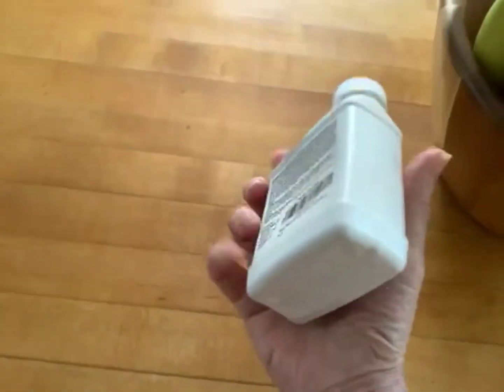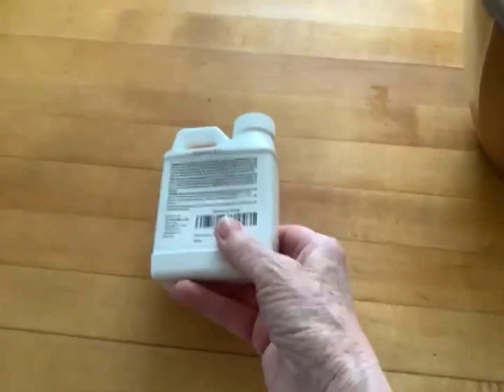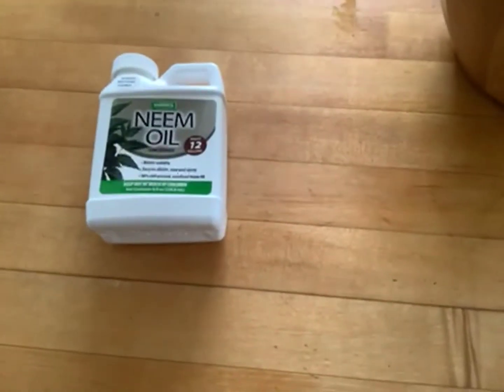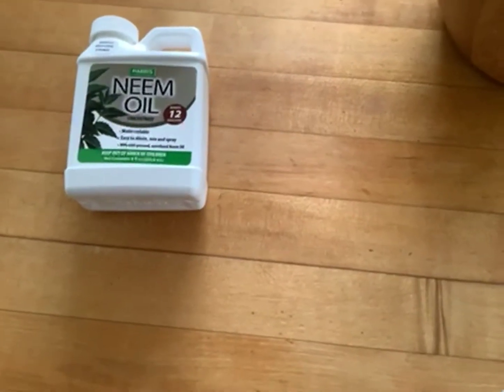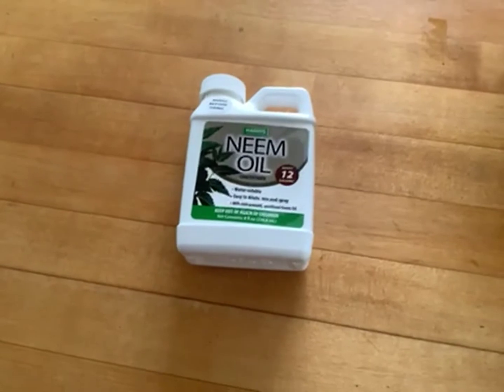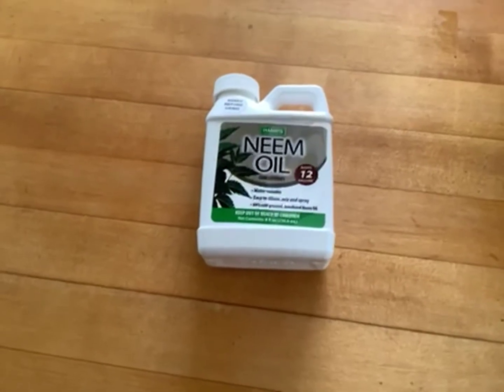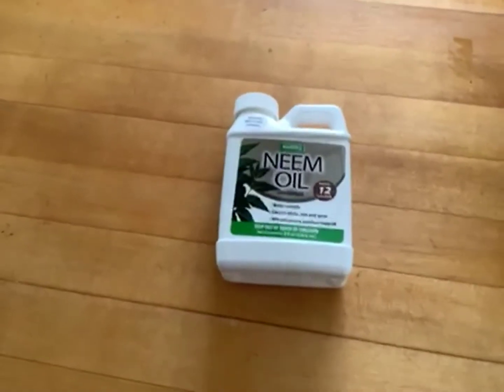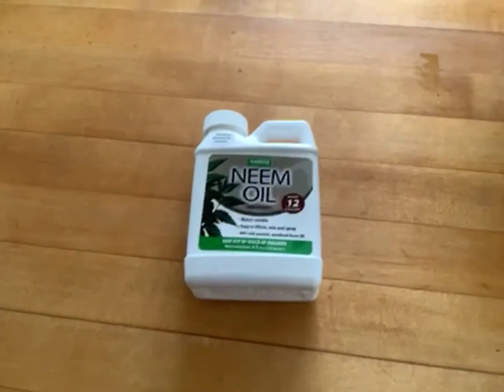Harris Neem Oil Cold Pressed Water Soluble Concentrate Review, Natural vegetable oil from seeds frui